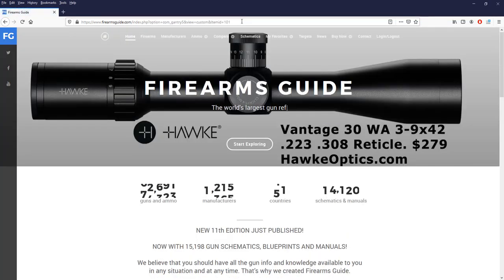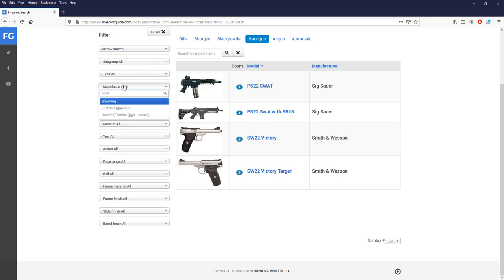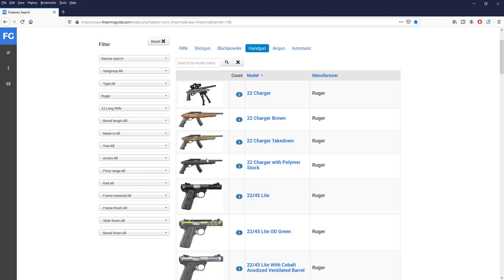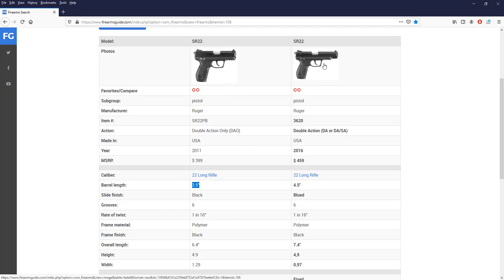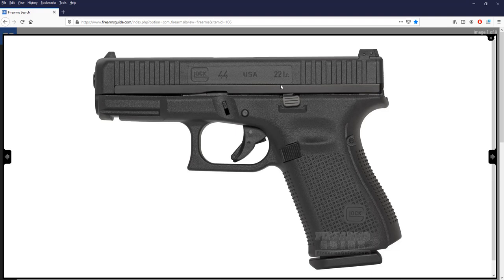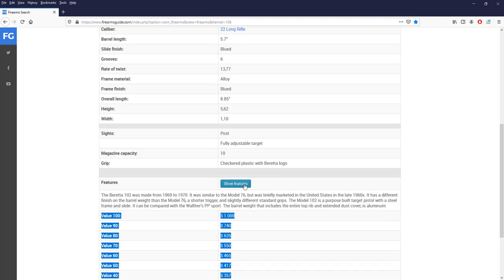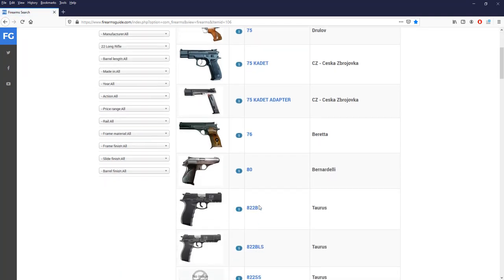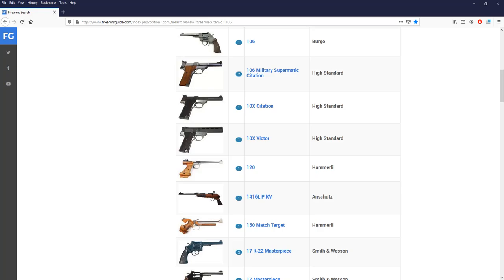HOW TO RESEARCH EVERY .22LR CALIBER HANDGUN OUT THERE? THE ANSWER IS FIREARMSGUIDE.COM